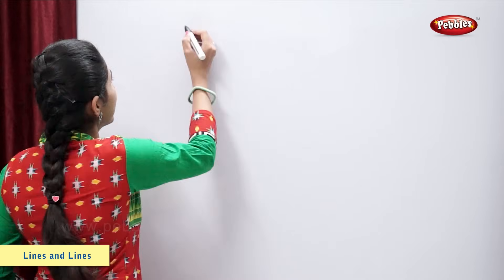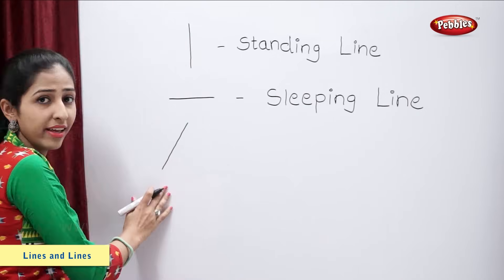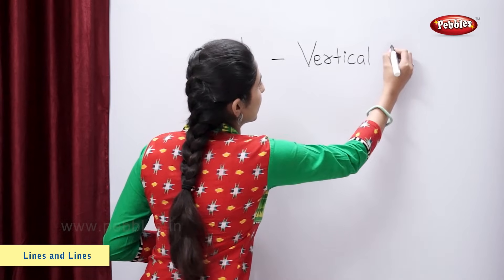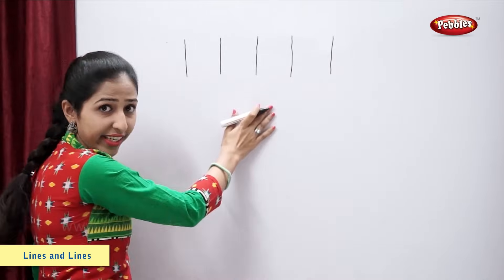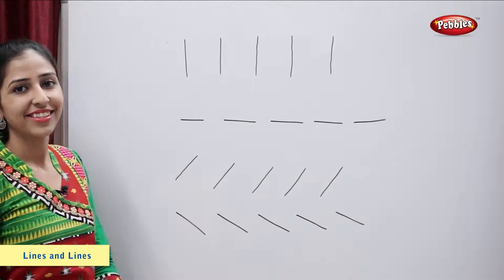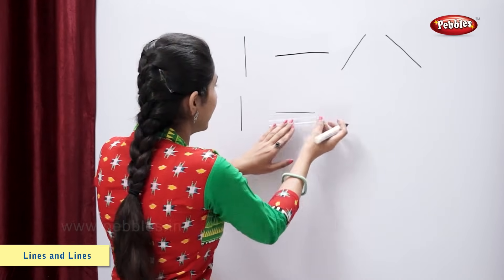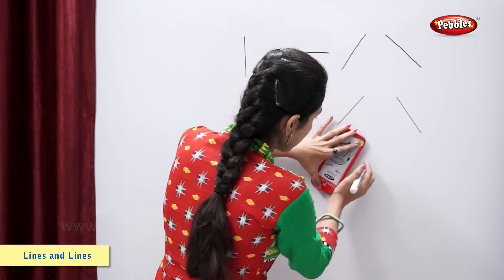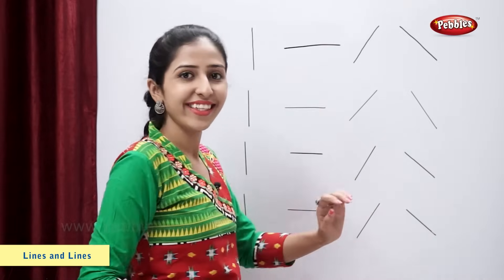Drawing Different Types of Lines | Maths For Class 2 | Maths Basics For CBSE Children